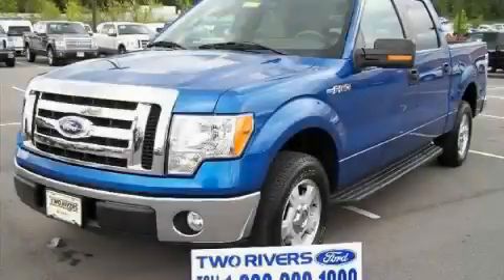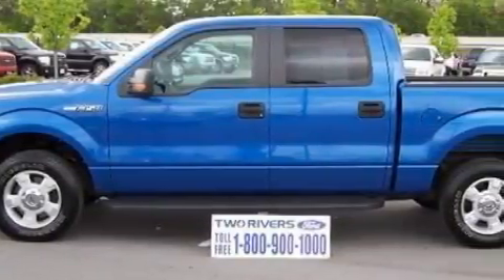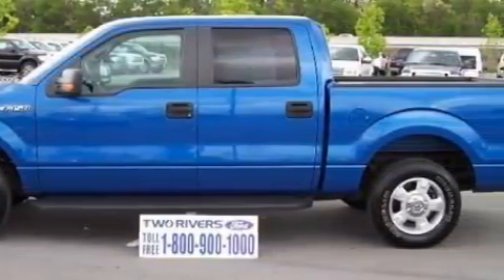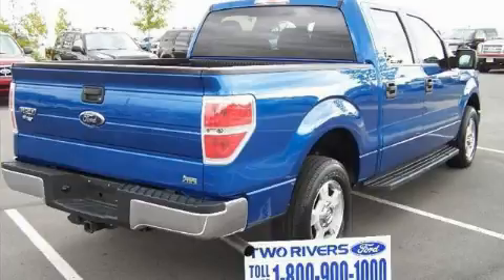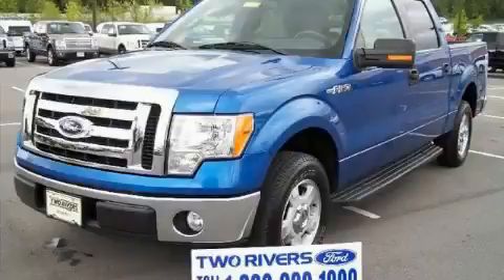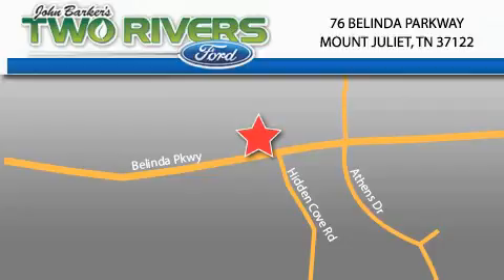2010 Ford F150 Mount Juliet TN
Year: 2010
 Make: Ford
 Model: F150
 Engine: 5.4L V8
 Trans.: AUTO
 Exterior: Blue Flame
 Miles: 8,865
 Interior: Tan

 2010 Ford F150 Mount Juliet TN